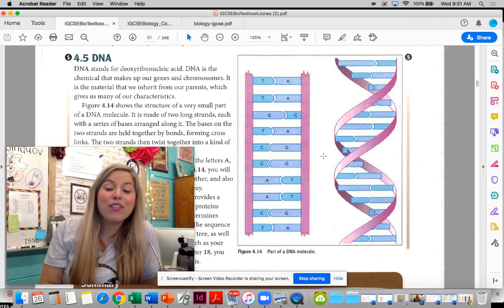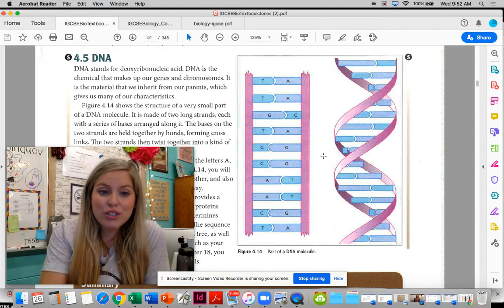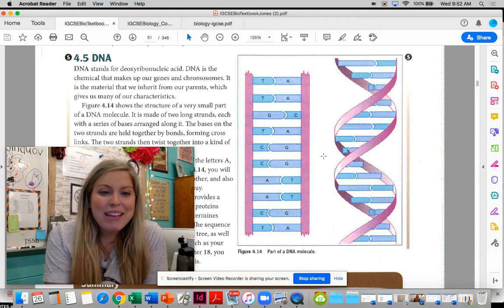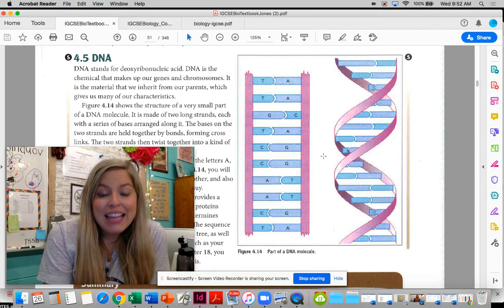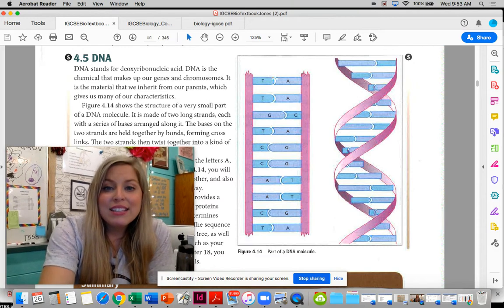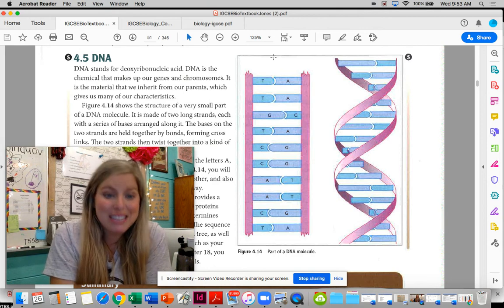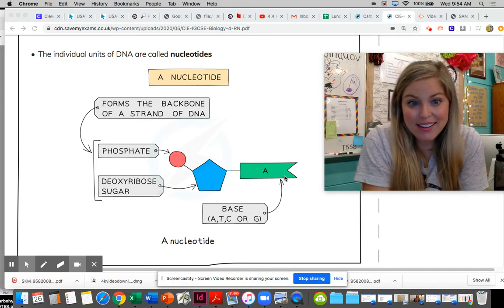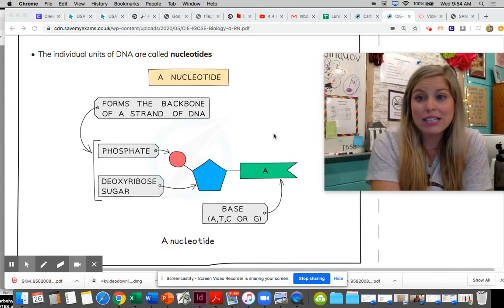4.5 DNA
IGCSE Biology- Unit 4 Chemicals of Life, Section 4.5 DNA